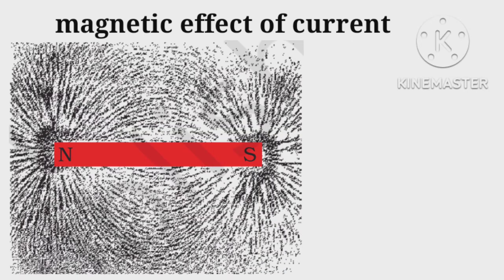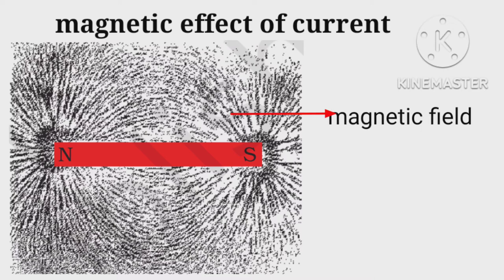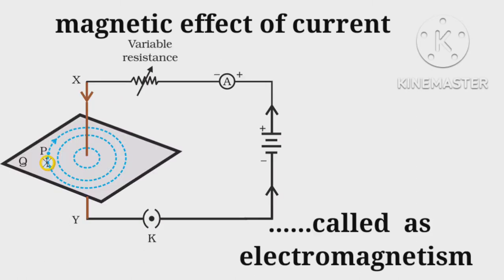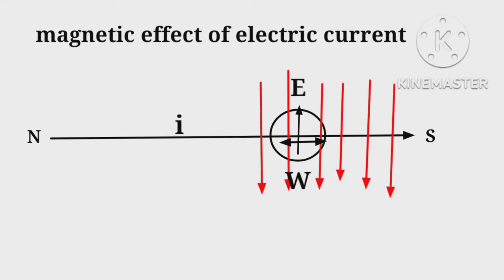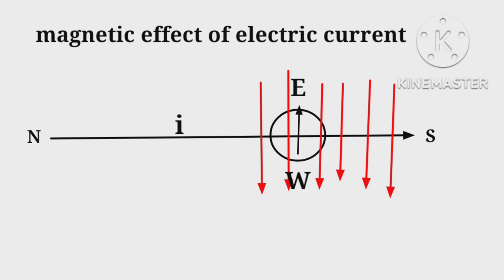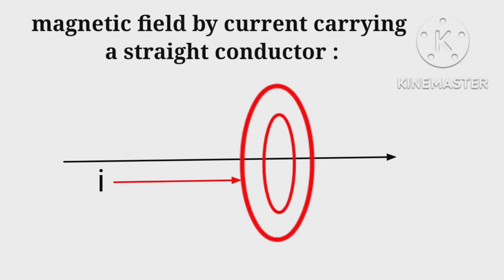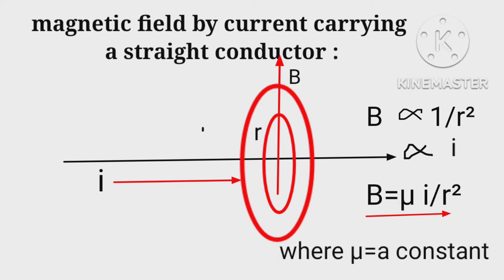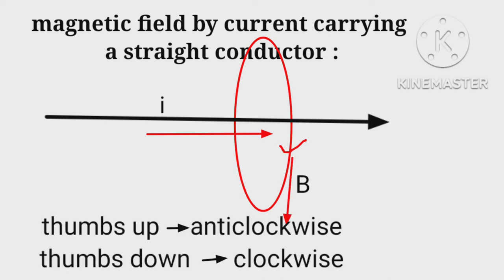magnetic effect of current/through straight conductor/kapoor's classes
magnetic effect of current through straight conductor

concept regarding magnetic field produced when a current is allowed to pass through a straight conductor is dealt with here ...the next one will contain magnetic field produced through a loop wire...
magnetic field
electric current